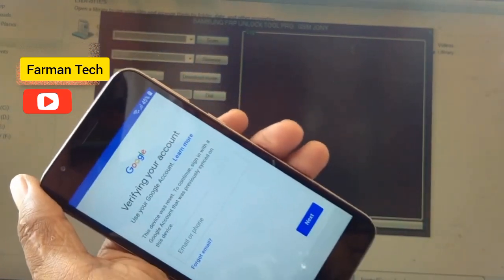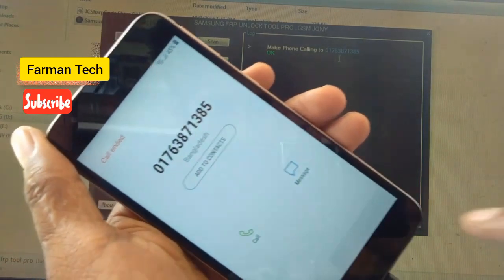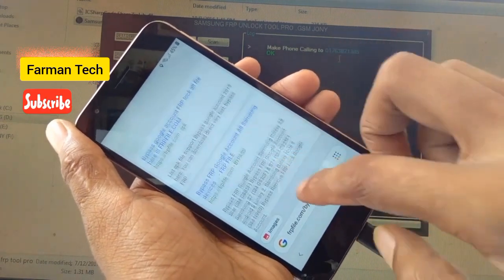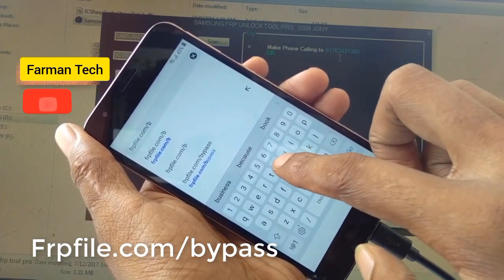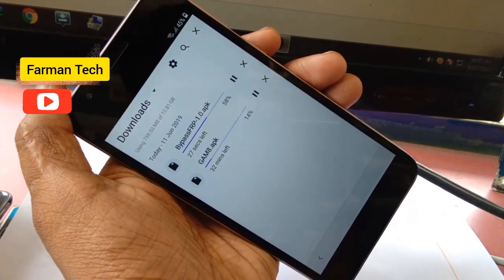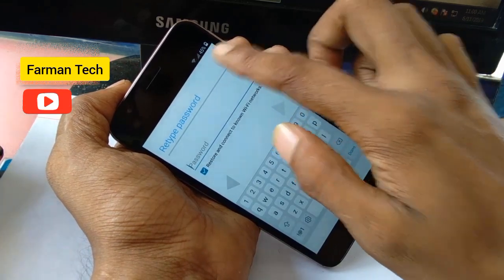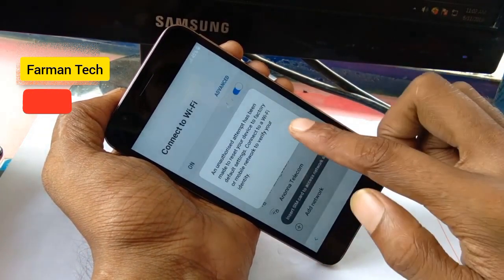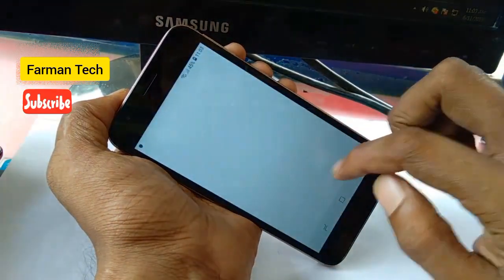SAMSUNG A2 CORE FRP GOOGLE ACCOUNT VERIFY UNLOCK - SASMUNG A2 CORE FRP BYPASS REMOVE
samsung a2 core google account bypass

samsung a2 core frp bypass

samsung a2 core frp unlock

samsung a2 core google account remove

samsung a2 core google lock remove

samsug a2 core google account bypass

samsung a2 core google account lock remove

samsung a2 core frp bypass without pc

samsung galaxy a2 core frp bypass

samsung a2 core frp

samsung a2 core frp bypass 2021

samsung a2 core remove frp lock

a2 core google account remove

samsung a260g google account bypass